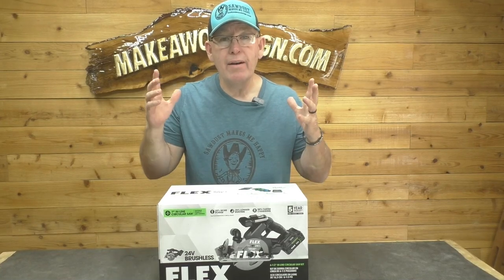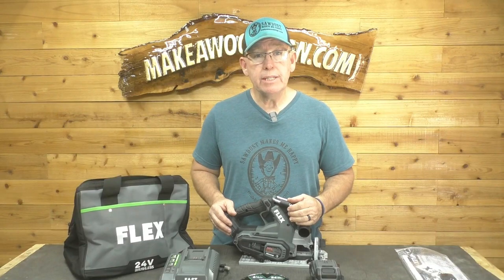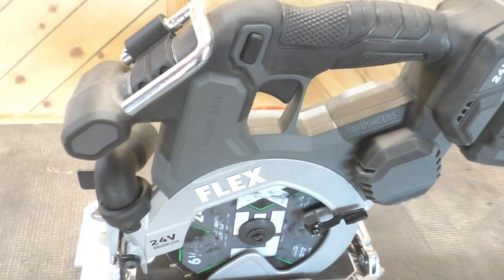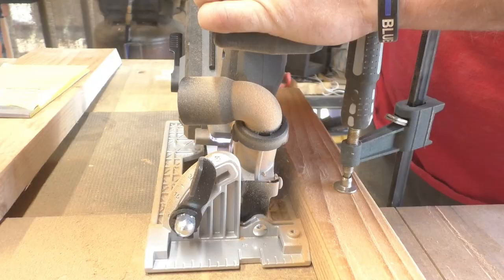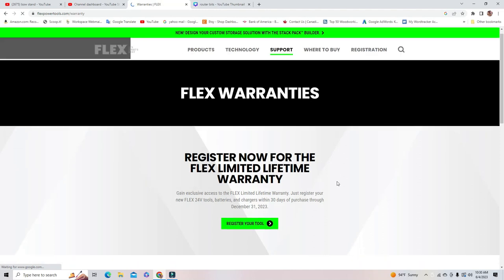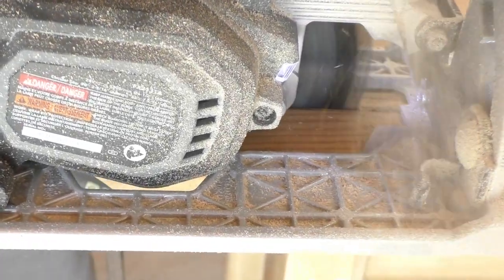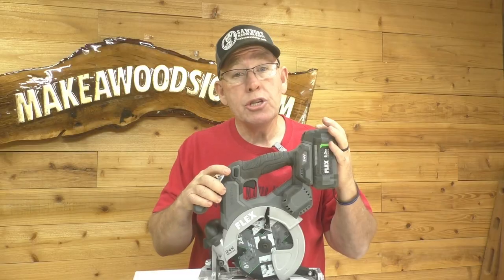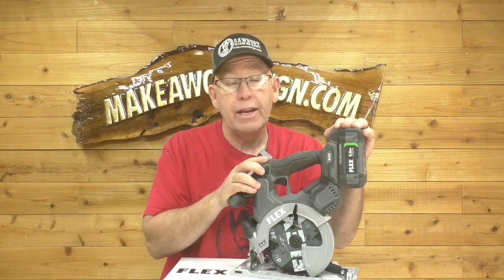Flex Circular Saw Review - An Honest Look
Episode #779 Today, we're taking a deep dive into the Flex Circular Saw. I was pretty skeptical, but man this thing is a BEAST!!! It's safe to say, after a careful look, dad and I love it!

  Links to the SCOTD albums on our F/B page:
SCOTD 4